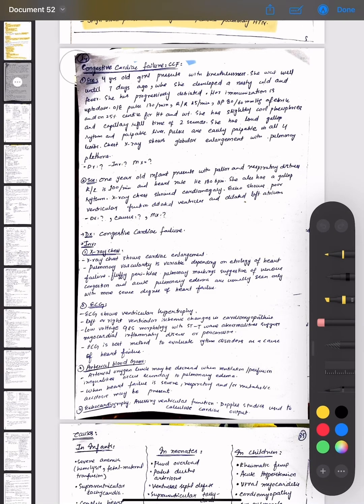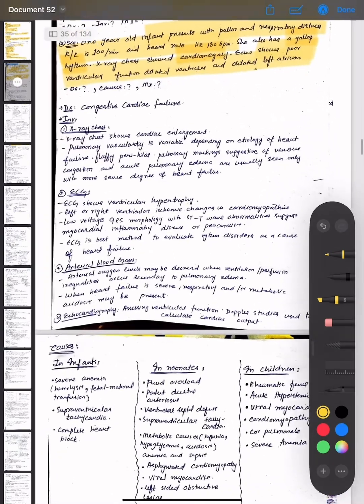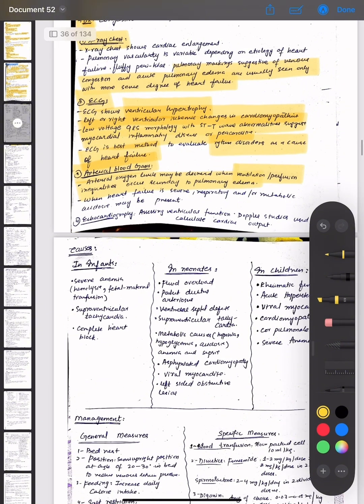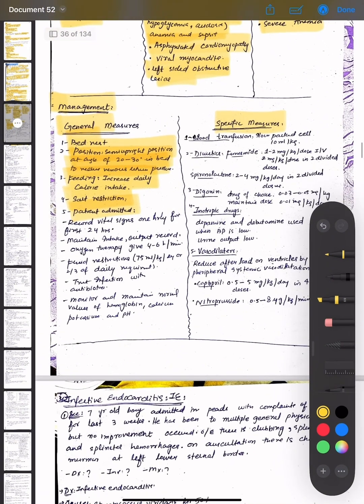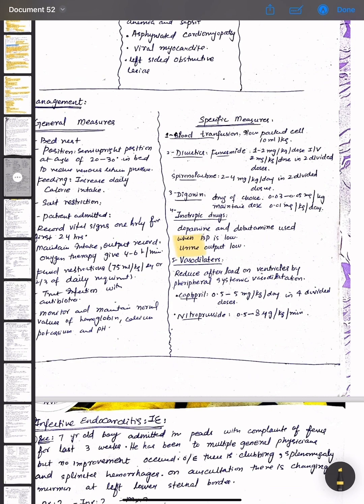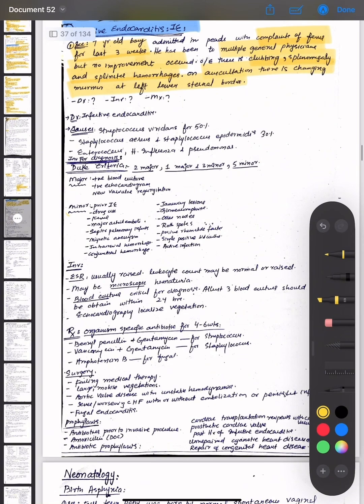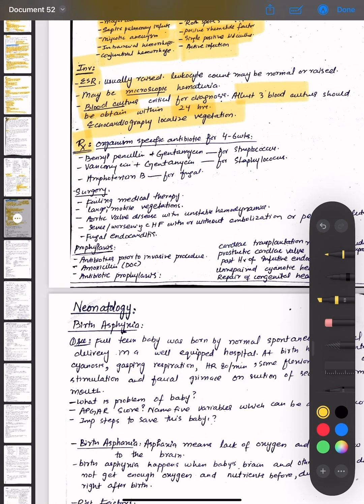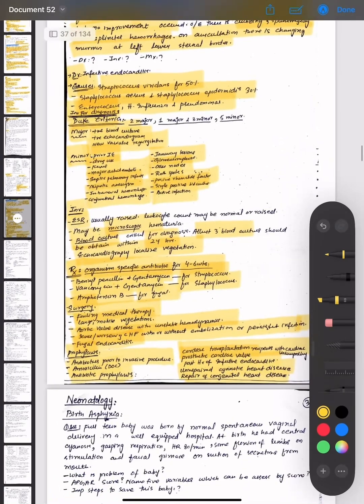CVS Peadiatrics | Congestive Cardiac Failure (CCF) |Infective Endocarditis (IE)| ​⁠@easyymedicine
In this detailed video, we dive deep into two crucial cardiovascular conditions affecting children: Congestive Cardiac Failure (CCF) and Infective Endocarditis (IE). These conditions, while relatively uncommon in children, require a thorough understanding for early detection and effective management.

1. Congestive Cardiac Failure (CCF) in Pediatrics:
 • What is CCF?
Congestive heart failure in children occurs when the heart is unable to pump blood effectively, leading to fluid accumulation in the lungs, abdomen, or extremities. While heart failure is more commonly seen in adults, certain pediatric conditions such as congenital heart defects, cardiomyopathies, and viral infections can lead to heart failure in children.
 • Causes of CCF in Children:
 • Congenital heart defects (e.g., ventricular septal defect, patent ductus arteriosus).
 • Cardiomyopathies (dilated, hypertrophic, or restrictive).
 • Viral infections (e.g., myocarditis from coxsackievirus, influenza).
 • Post-surgical complications or valve diseases.
 • Other conditions such as systemic hypertension or anemia.
 • Signs and Symptoms:
Common symptoms include shortness of breath, fatigue, poor feeding, edema (swelling), irritability, and reduced activity levels. In infants, symptoms might also include difficulty gaining weight or feeding.
 • Diagnosis:
Diagnostic tests include:
 • Echocardiography to assess heart function and structure.
 • Chest X-ray to detect fluid accumulation in the lungs.
 • Blood tests such as BNP (B-type natriuretic peptide) to assess heart strain.
 • Electrocardiogram (ECG) to check for arrhythmias.
 • Management and Treatment:
Treatment options depend on the underlying cause but may include:
 • Medications such as diuretics to remove excess fluid, ACE inhibitors, or beta-blockers.
 • Oxygen therapy for respiratory support.
 • In severe cases, mechanical ventilation or surgical intervention (e.g., heart transplant or device placement) may be required.

2. Infective Endocarditis (IE) in Pediatrics:
 • What is Infective Endocarditis (IE)?
Infective endocarditis is a bacterial infection of the heart’s inner lining, typically affecting heart valves. It’s a rare but serious condition in children, often occurring in those with congenital heart defects or prosthetic heart valves.
 • Risk Factors for IE:
 • Congenital heart defects (e.g., uncorrected cyanotic heart defects).
 • Presence of prosthetic heart valves or other implanted devices.
 • Previous history of endocarditis.
 • Intravenous drug use (though this is rare in children).
 • Immunocompromised states.
 • Signs and Symptoms:
Children with IE may present with fever, heart murmurs, fatigue, weight loss, or signs of systemic embolization (such as stroke or organ dysfunction). Other signs can include splinter hemorrhages under the nails, petechiae, or Janeway lesions (non-painful lesions on the palms or soles).
 • Diagnosis:
 • Blood cultures are essential to identify the causative bacteria.
 • Echocardiography (especially transesophageal echo) to visualize valve abnormalities or vegetations.
 • Additional imaging such as CT or MRI for embolic events.
 • Treatment:
The primary treatment for IE involves a prolonged course of intravenous antibiotics, usually for 4-6 weeks, depending on the organism and the severity of the infection. Surgical intervention may be necessary in cases of severe valve damage, abscesses, or persistent infection despite antibiotics.
 • Prevention:
Prophylactic antibiotics may be recommended for children at high risk of IE undergoing certain dental or surgical procedures. These guidelines are evolving, so it’s important to follow the latest recommendations from the American Heart Association or other relevant bodies.

Takeaway Message:
Both CCF and IE require prompt diagnosis and specialized care to prevent long-term complications and improve outcomes. Pediatric cardiology is a dynamic field, and understanding these serious conditions helps improve the care and quality of life for affected children.

This video provides a comprehensive overview of these two life-threatening conditions in pediatric patients, including their causes, how they are diagnosed, and the latest treatment strategies. If you’re a medical professional, student, or just someone interested in pediatric health, this video will enhance your understanding of these important cardiovascular issues.